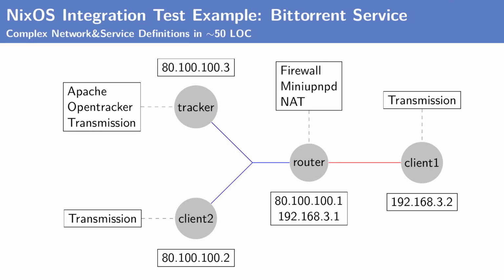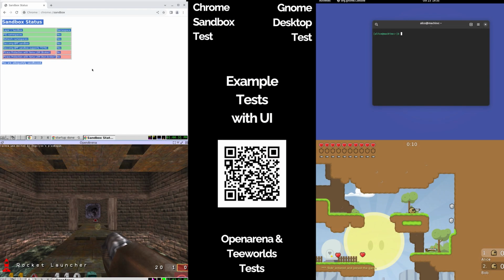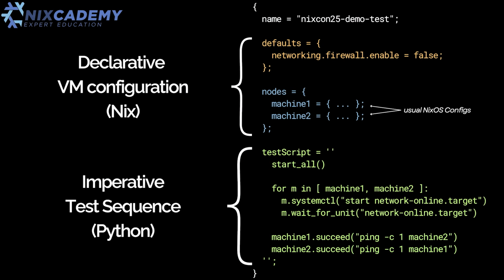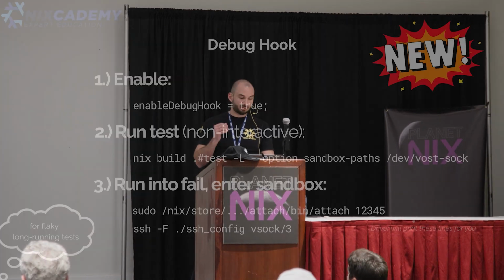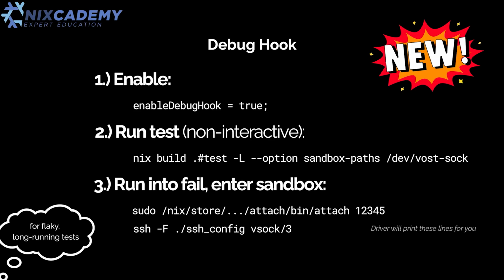PlanetNix 2026: Mastering NixOS Integration Tests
Mastering NixOS Integration Test

In this hands-on workshop, Jacek Galowicz walks through writing fast, non-flaky NixOS integration tests. He covers the interactive QEMU driver for live debugging, OCR-based graphical UI testing, the new systemd-nspawn container mode that cuts test times in half, and best-practice patterns for killing race conditions and CI-only Heisenbugs.

Speaker: Jacek Galowicz